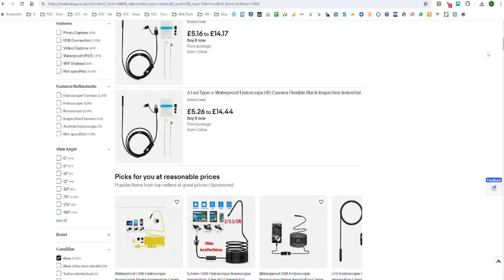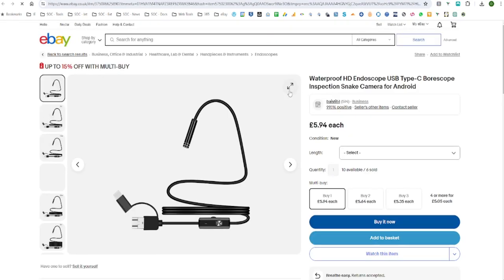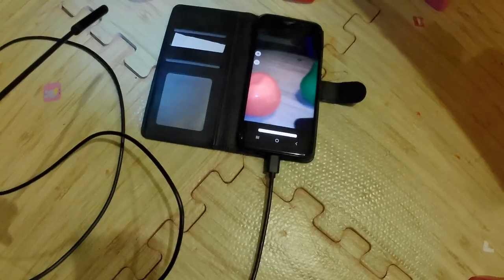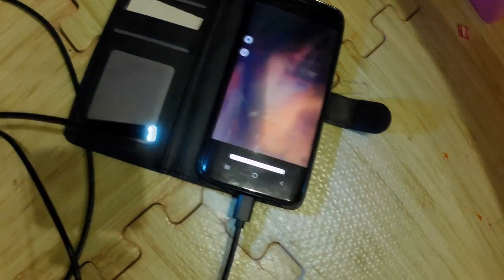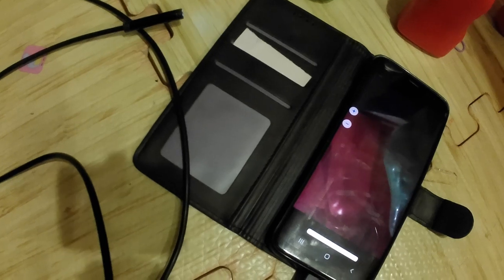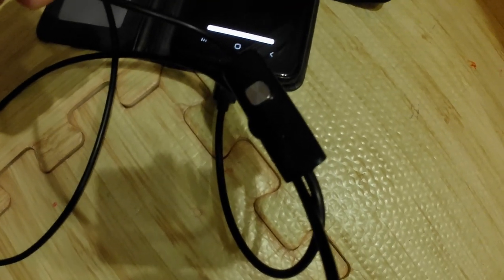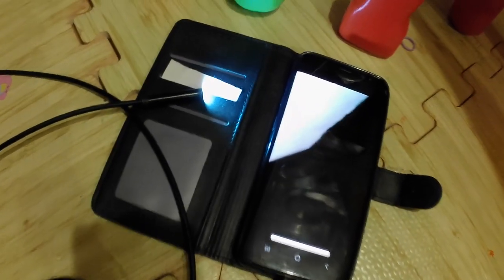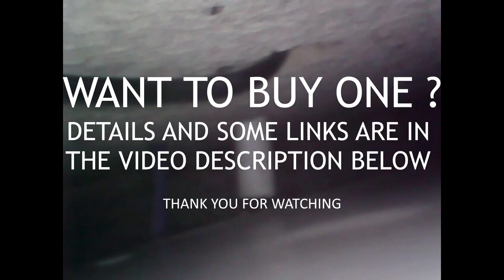Endoscope Camera - See actual footage from this camera ! [REVIEW]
Here we have a review of the generic unbranded endoscope camera's that are been sold on eBay, Amazon, Temu etc.

In this video you can see actual camera footage I recorded while tracing some cables behind a wall.

Please note that most of the ones I have seen only work on Android phones, my phone is a Android, so please check it is compatible before you buy one.

Here is a link for Amazon this one is very similar to the one I purchased at under £10 this only works on Android phones.